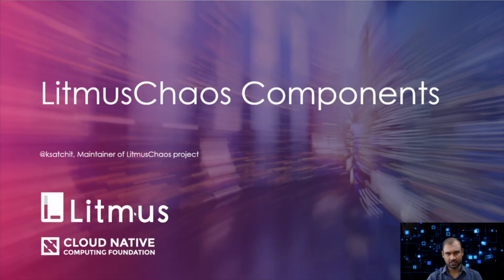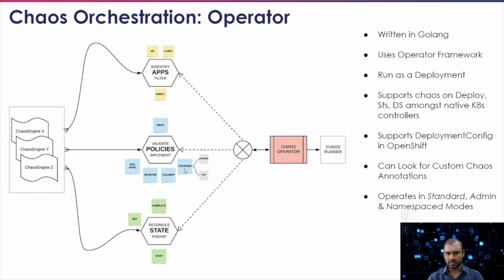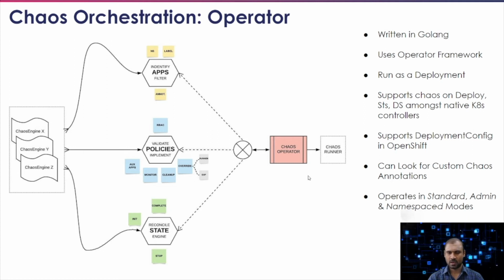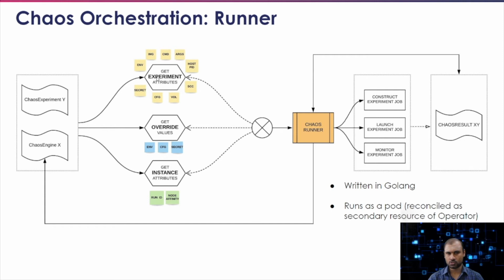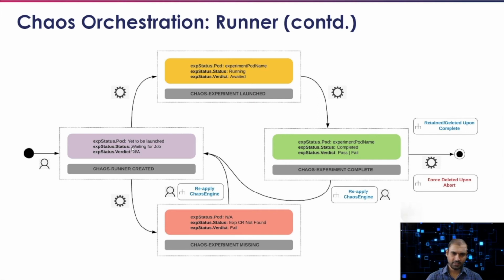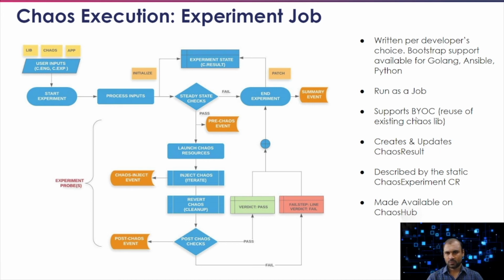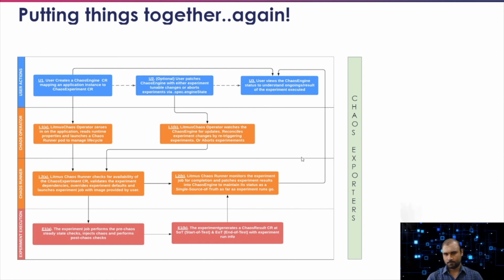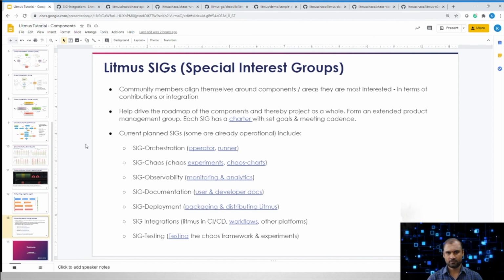Litmus Components | Cloud-Native Chaos Engineering | Litmus Tutorials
This video takes you around the components of LitmusChaos easing your walkthrough of Litmus as a Chaos Engineering toolset and helping you achieve immense knowledge of each minute component of Litmus to help deploy chaos to your Kubernetes application as easily as possible.

Litmus is your one-stop toolset to carry out Chaos Engineering for Kubernetes applications. One of the most important tools for Kubernetes Developers, SREs, and DevOps engineers to ensure resilient Kubernetes infrastructure.
To know more, ask questions or contribute join the Litmus community